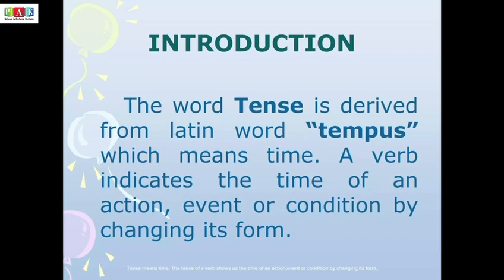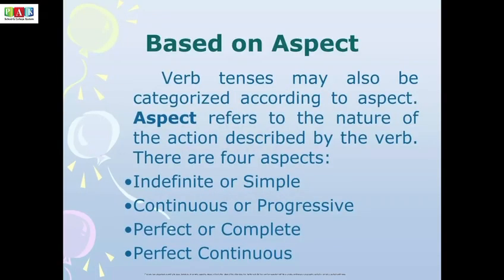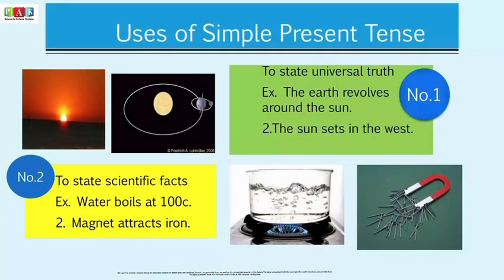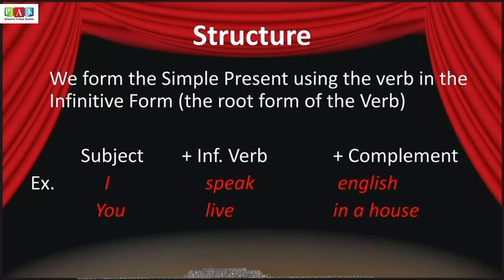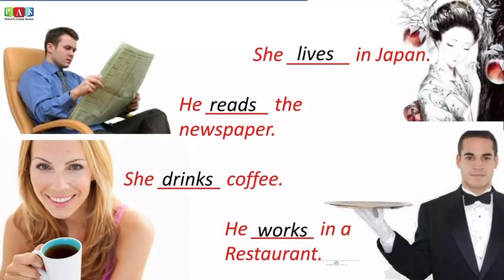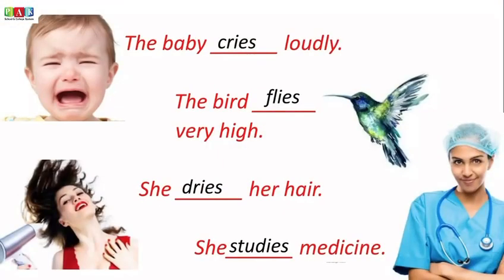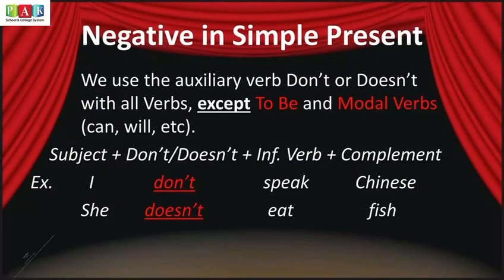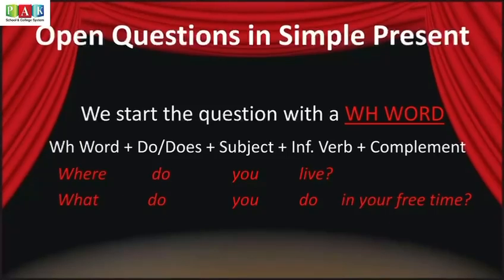What is tenses🎆🎆🎆🎇🧨🧨🧨♠️♠️♠️♠️♠️♠️♥️♥️